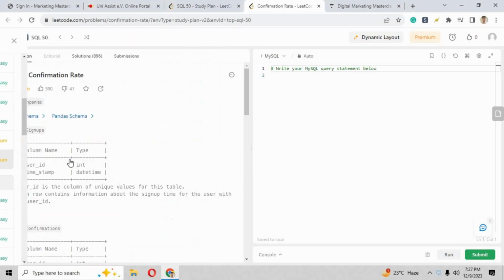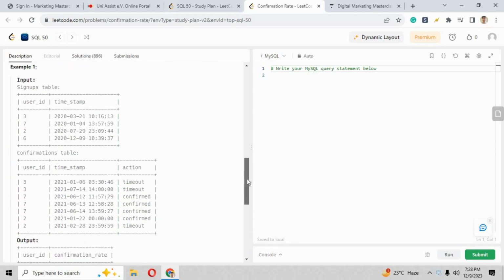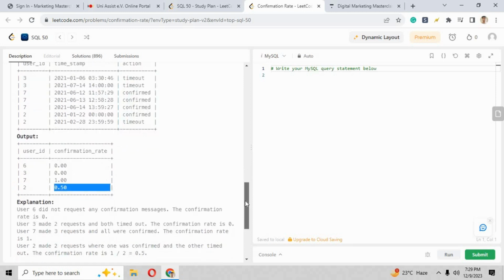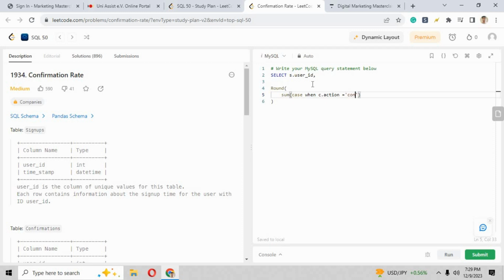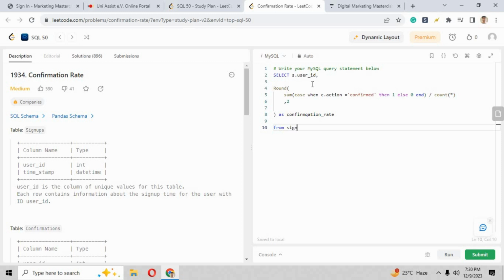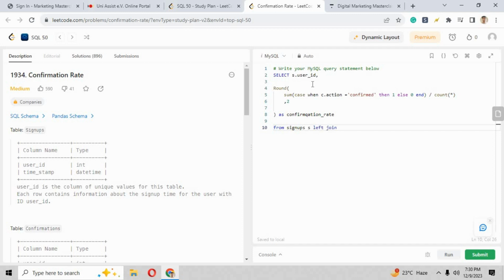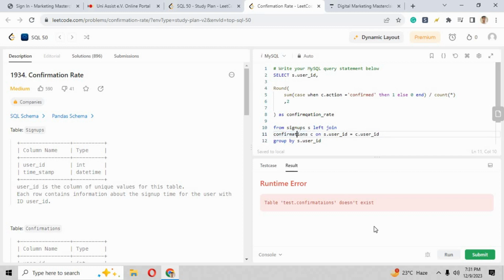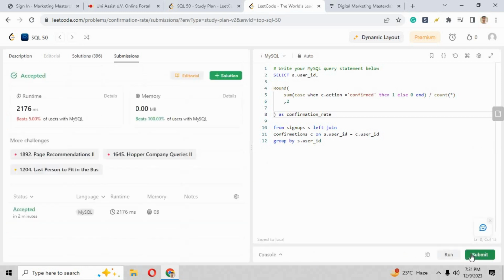FAANG Task#14 - Confirmation Rate | LEETCODE |SQL Challenge| Tuitions Tonight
In this video, I will show you how to solve Task#14 - Confirmation Rate

Table: Signups

| Column Name    | Type     |
| user_id        | int      |
| time_stamp     | datetime |
user_id is the column of unique values for this table.
Each row contains information about the signup time for the user with ID user_id.

Table: Confirmations

| Column Name    | Type     |
| user_id        | int      |
| time_stamp     | datetime |
| action         | ENUM     |
The confirmation rate of a user is the number of 'confirmed' messages divided by the total number of requested confirmation messages. The confirmation rate of a user who did not request any confirmation messages is 0. Round the confirmation rate to two decimal places.

Write a solution to find the confirmation rate of each user.

Complete Roadmap on How to Become Data Scientist in 3 Months?

Complete Roadmap on How to Become Data Analyst in 2 Months?

Complete Roadmap on How to Become Data Engineer in 3 Months?

Complete Roadmap on How to Become DevOps Engineer in 3 Months?

FOR SIMPLE JAVA SWINGS PROJECTS [WITHOUT DBMS]